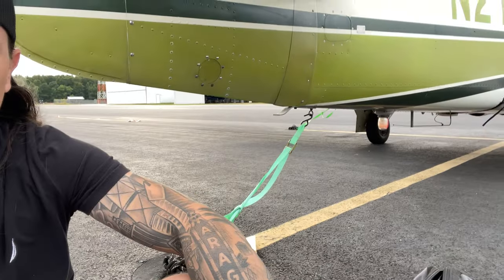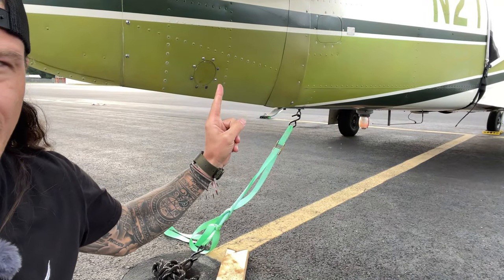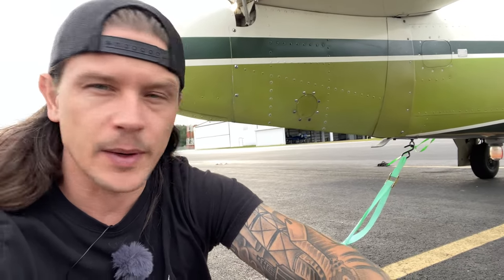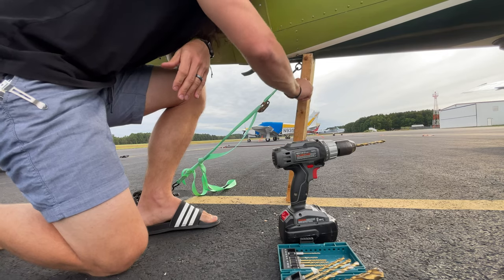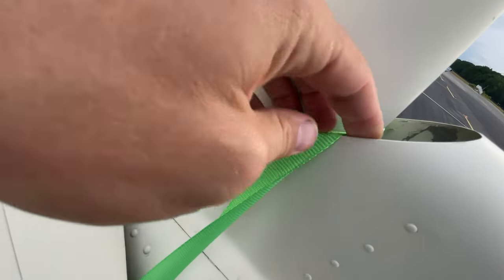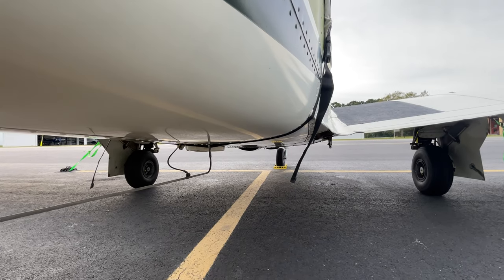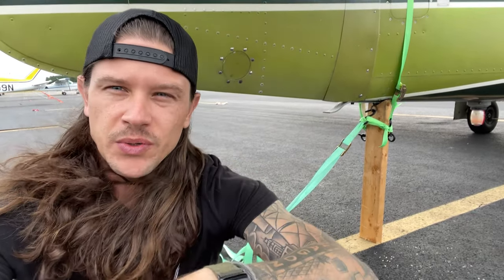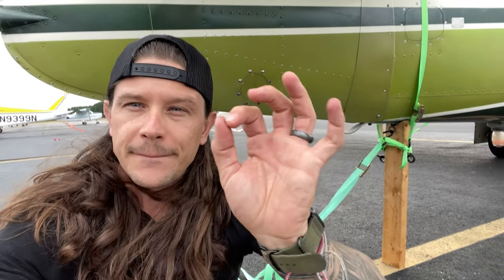Protecting my Airplane From Hurricane IAN!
2m Radio